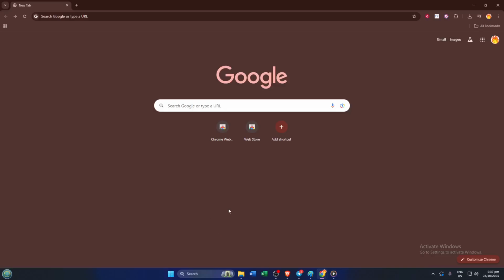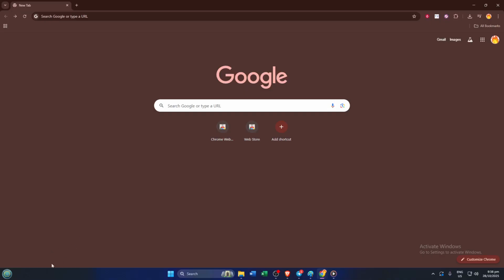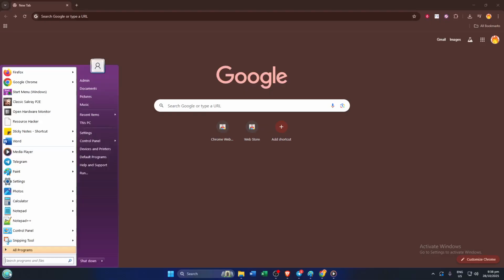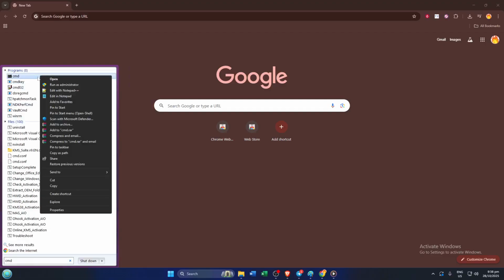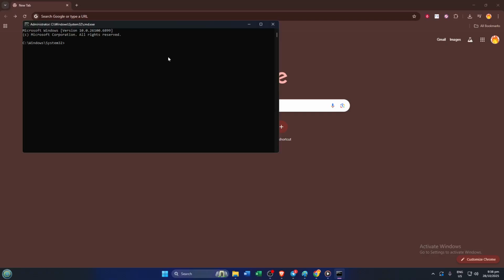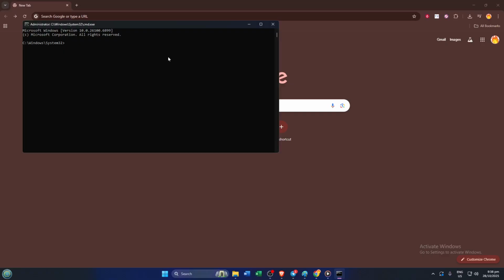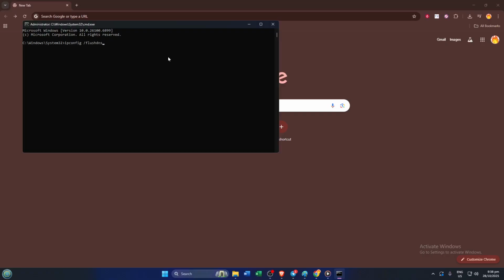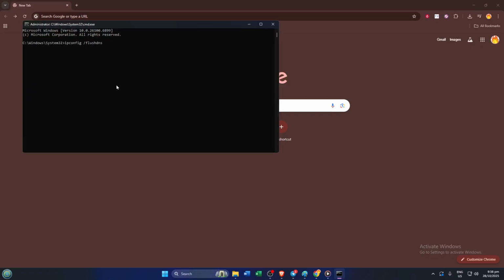How To Delete Incognito History On Chrome (Easiest Way) (2026 Guide)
Learn how to delete your incognito browsing history in Google Chrome with this easy tutorial! Incognito mode is designed to not save your browsing data, but there are still ways to further protect or clear traces from your device. In this step-by-step guide, we'll show you how to ensure your incognito history remains private by removing related files and data on Windows, Mac, and Chrome Web versions.

Timestamps:
00:00 Introduction
00:35 How Incognito Mode Works
02:10 What Incognito Leaves Behind (System Files, DNS Cache)
04:00 How to Clear DNS Cache (Windows & Mac)
06:30 Deleting Temporary Files (Chrome Desktop/Web)
08:40 Advanced Privacy Tips
10:00 Summary & Final Recommendations

Supported Platforms: Windows, macOS, Chrome Desktop, Chrome Web

Protect your privacy even further by following all the tips in this video!